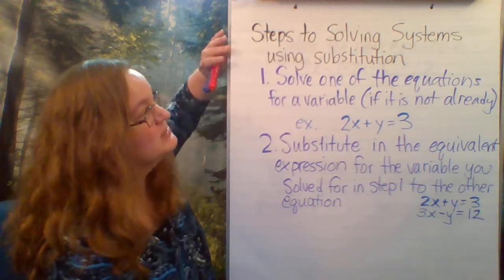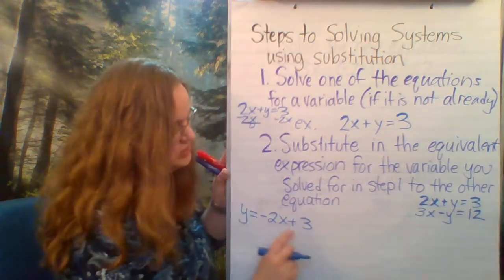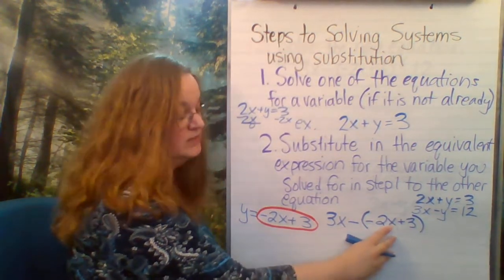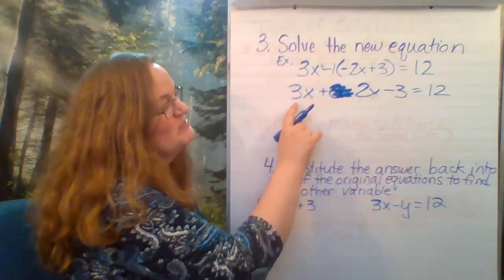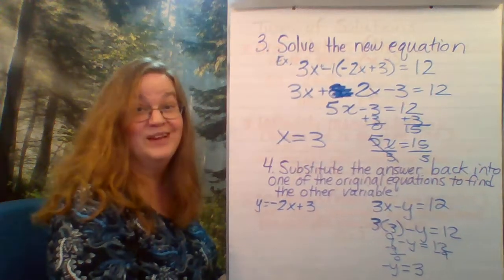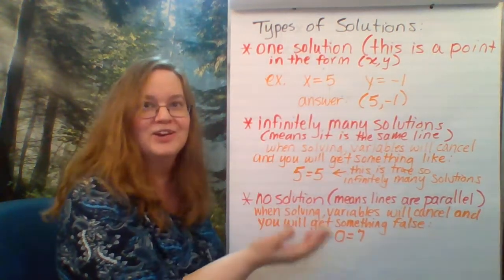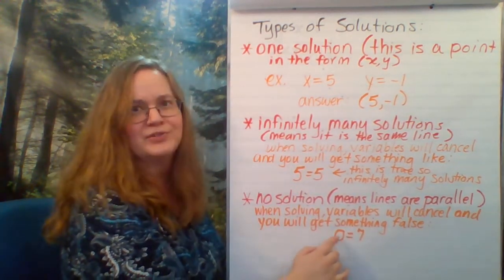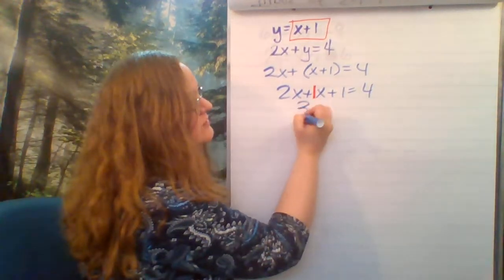Solving Systems Using Substitution 2022